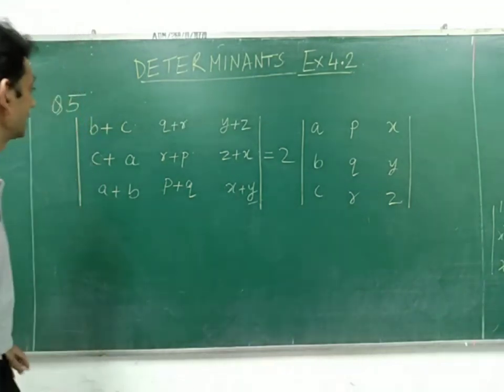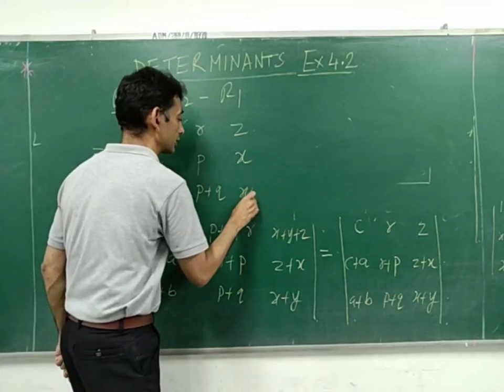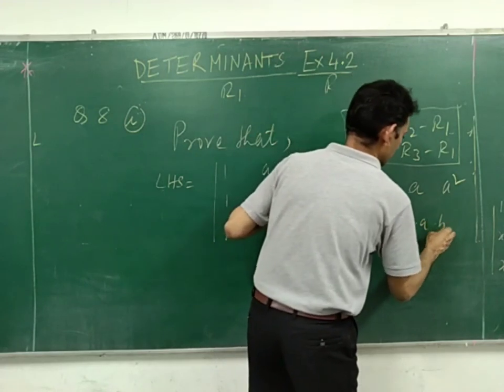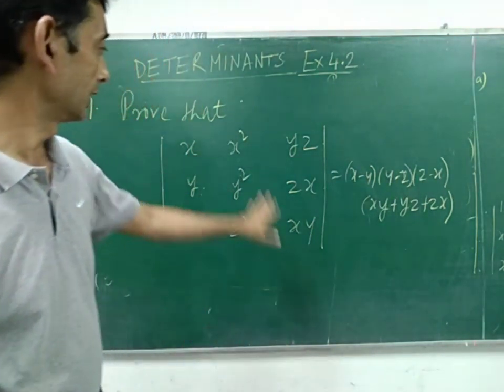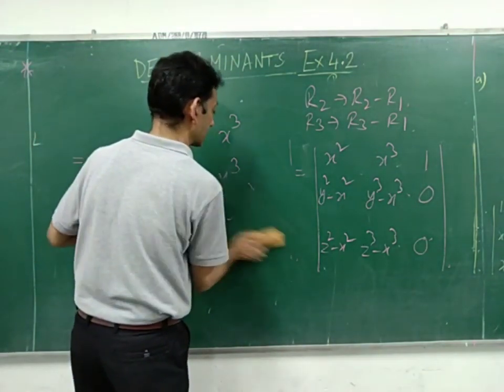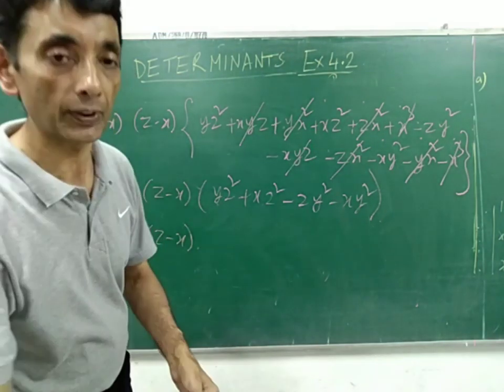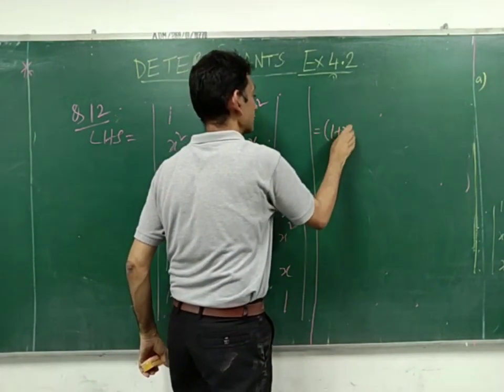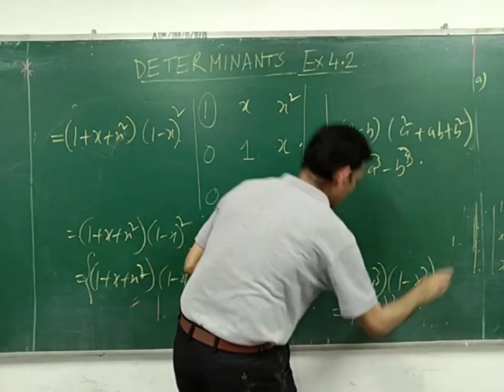DETERMINANT,LECTURE 4(NCERT EX)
The video has some important questions from NCERT Text.The reason of making this video is not to help students only by solutions, but to improve their problem solving skills by focusing on certain important steps of each and every question.